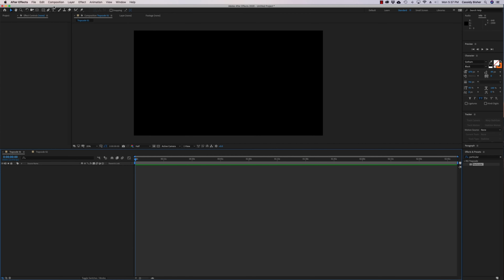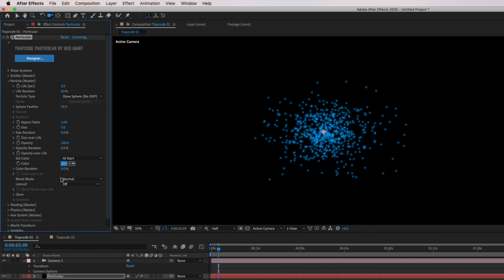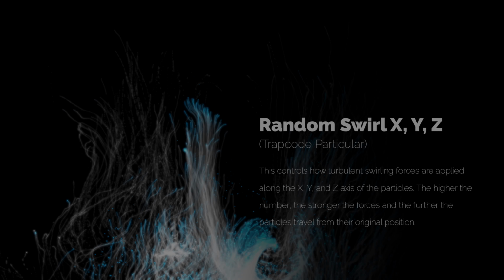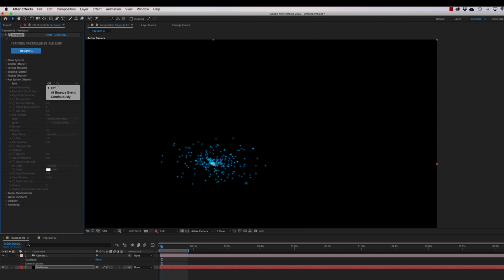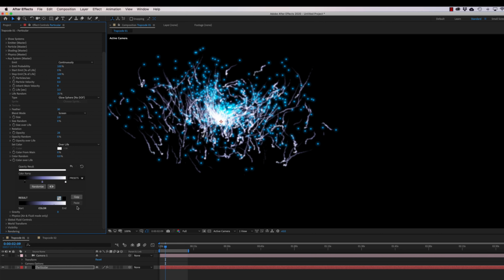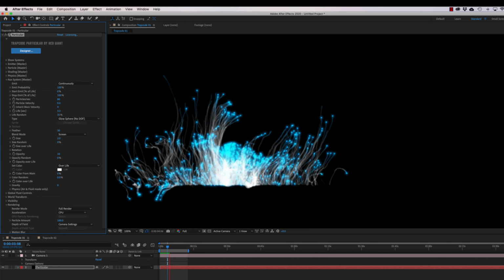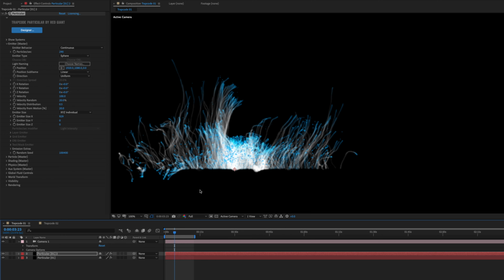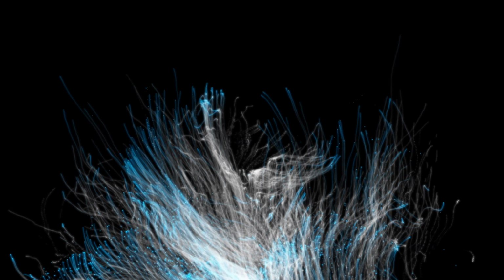Trapcode Particular Tutorial | Growing Tendrils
In this awesome tutorial, I show you how to create growing tendril-like strings using Trapcode Particular inside Adobe After Effects! We dive into using the Physics Master setting along with tweaking the Force Region Size, Buoyancy, Random Swirl XYZ, and Swirl Scale. A simple Aux System follows our main particle emitter to create threadlike strings growing in spiral form.